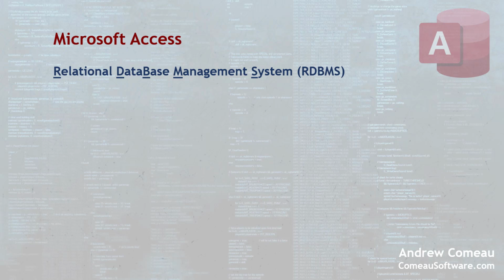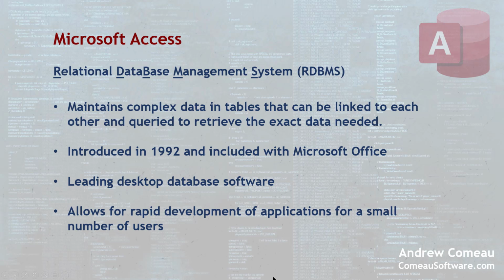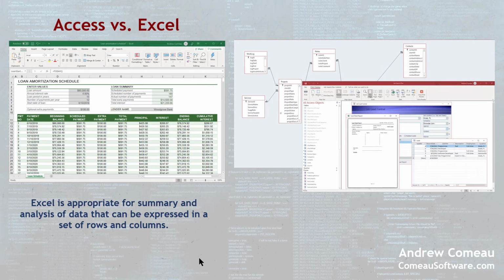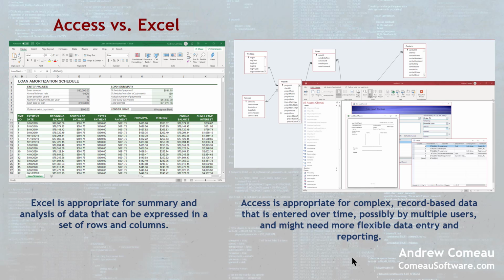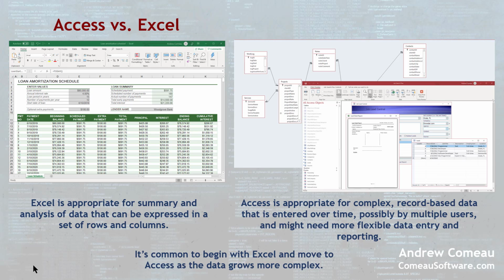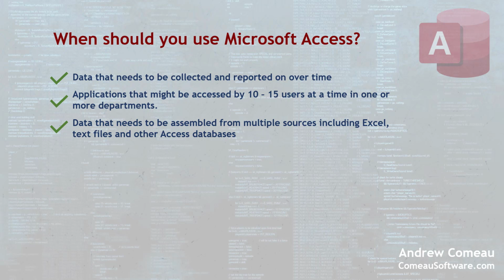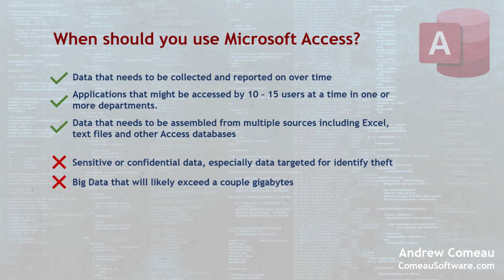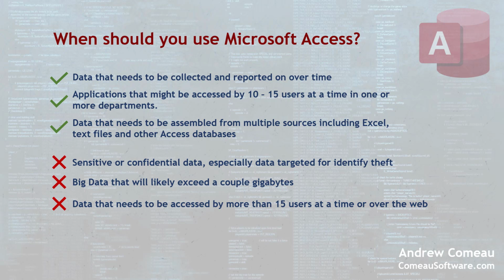Understanding Microsoft Access: The Basics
For more videos on Microsoft Access, please check out the series, "Microsoft Access: The Nickel Tour".  You can find the complete course at:

In this course, I provide a complete overview of designing a database application in Microsoft Access especially for those who are new to the software.  The course features over five hours of video and downloadable resources to help you get a quick, easy introduction to managing your data with Access.